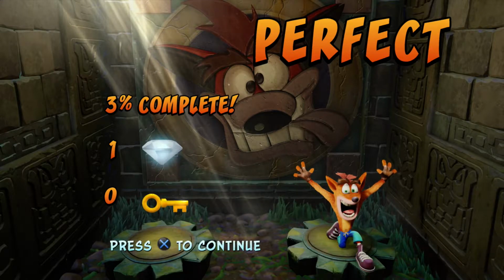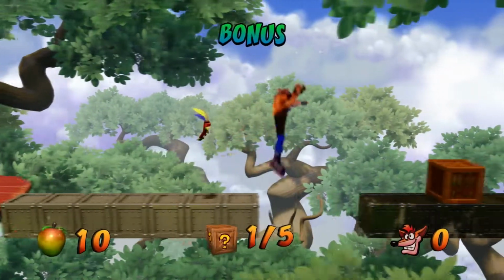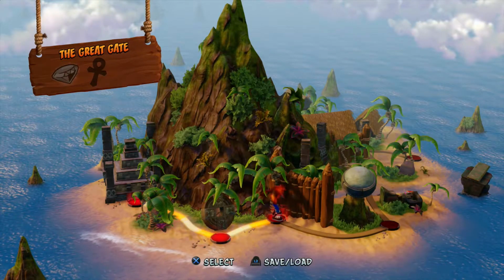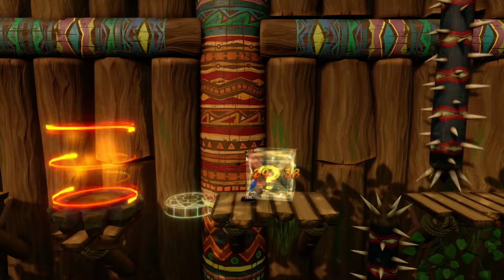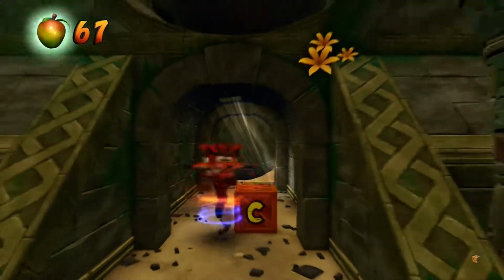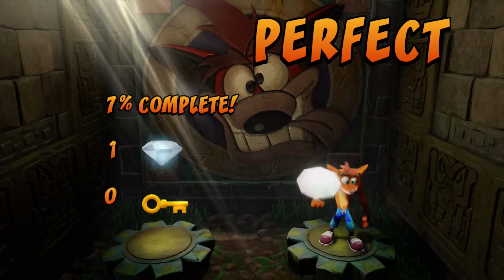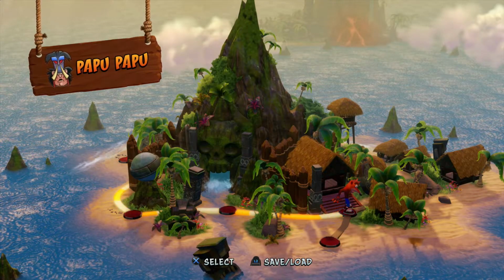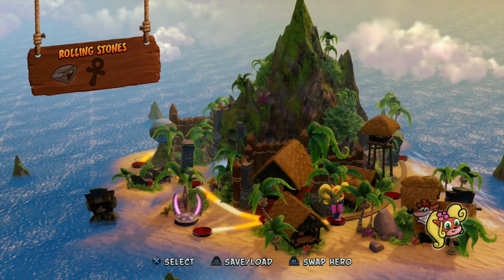CRASH BANDICOOT ROAD TO PLATINUM WALKTHROUGH LEVELS 1-6 100% complete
WELCOME TO THE FIRST INSTALMENT IF THE CRASH BANDICOOT ROAD TO PLATINUM WALKTHROUGH

Crash Bandicoot full 100% walkthrough. All boxes, gems, keys, bosses and endings. All main levels contain a gem. In order to acquire the gem you need to break every box in each level. There are 20 white gems and 6 colored gems. Many levels require you to have a certain colored gem to access secret areas.
ALSO WE WILL BE FINDING THE 2 HIDDEN KEYS.

The Crash Bandicoot N. Sane Trilogy is a platforming video game published by Activision, developed by Vicarious Visions, who have previously released Crash Bandicoot: The Huge Adventure, Crash Bandicoot 2: N-Tranced, Crash Nitro Kart, and Crash Bandicoot Purple: Ripto's Rampage, set to release exclusively for the PlayStation 4. The trilogy consists of remakes of the first three Crash Bandicoot games: Crash Bandicoot (1996), Crash Bandicoot 2: Cortex Strikes Back (1997), and Crash Bandicoot 3: Warped (1998). The remaster will contain a remastered soundtrack, re-recorded dialogue with high definition cutscenes, a unified save and menu system, along with time trials for all three games.

If your a creator check out the best youtube add on thats makes your life so much better.

Come Join The Spinner Community "Spin Life" for fun and BS free group to share your work, collection, reviews and give aways.

Here,s a list of my gear used
Audio
Audio-Technica AT2020 Cardioid Condenser Studio Microphone
Audio-Technica AT2020USB PLUS Cardioid Condenser USB Microphone
Behringer Xenyx 802 Premium 8-Input 2-Bus Mixer with Xenyx Mic Preamps and British EQs
Creative Sound BlasterX G5 7.1 Headphone Surround HD Audio External Sound Card
Audio-Technica ATH-M50X Professional Studio Headphones
PC
Razer Firefly Chroma Custom Lighting Hard Gaming Mouse Pad
Razer Ornata Chroma – Revolutionary Mecha-Membrane Gaming Keyboard
Logitech G502 Proteus Spectrum RGB Tunable Gaming Mouse
Monitors
LG 32MA68HY-P 32-Inch IPS Monitor with Display Port
Dell SE2416HX 23.8" Screen LED-Lit IPS Monitor